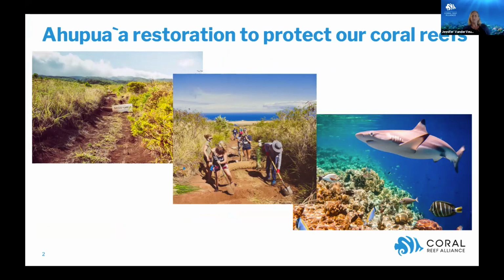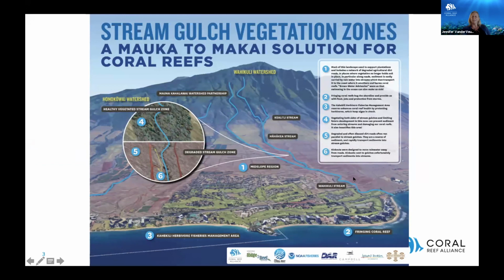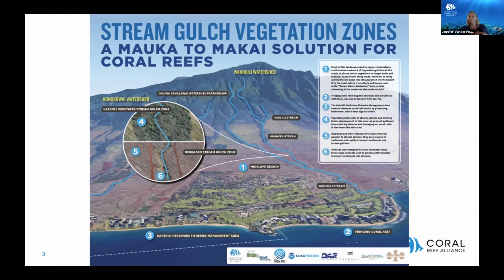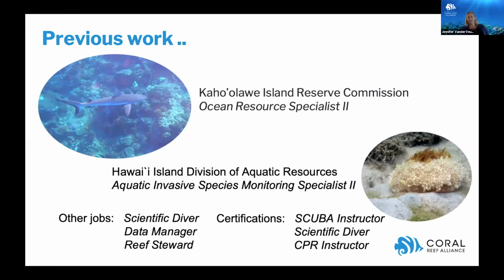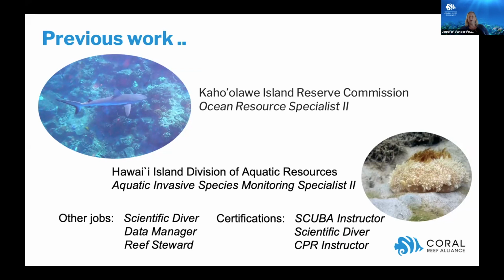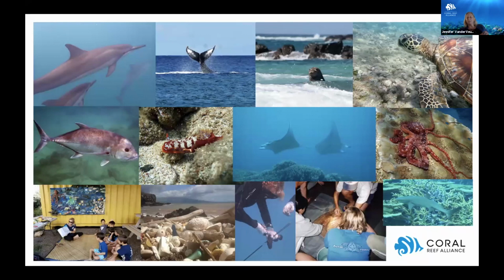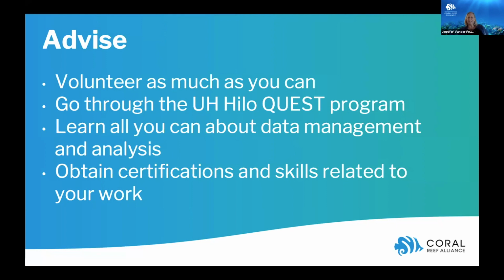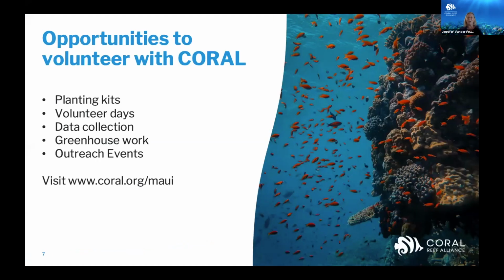Jen Vander Ver: Careers in Conservation (Marine Science)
This is a brief presentation from Jen Vander Veur of CORAL Reef Alliance as part of the Marine Science session of Maui Huliau Foundation's Careers in Conservation series hosted via Zoom on October 20th, 2021. The Careers in Conservation series is intended to introduce Maui youth ages 12-22 to the diverse array of careers available in conservation, sustainability and related fields.